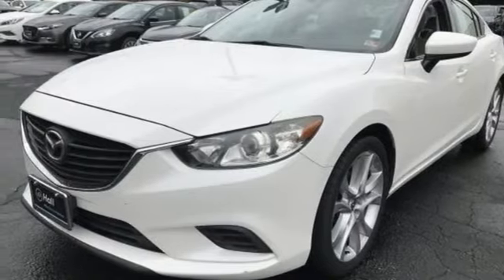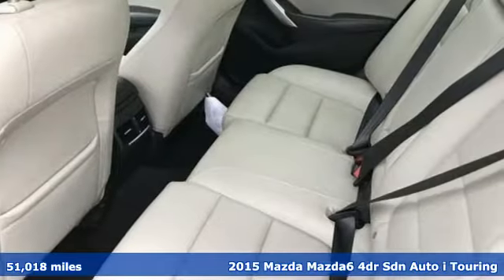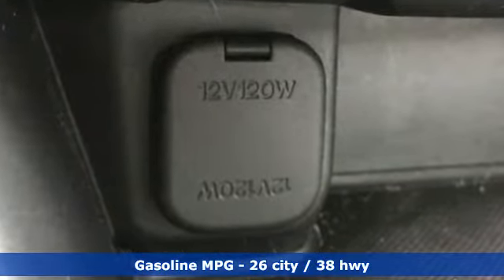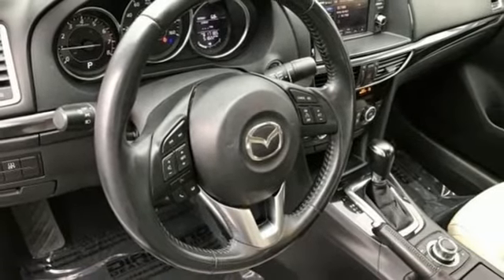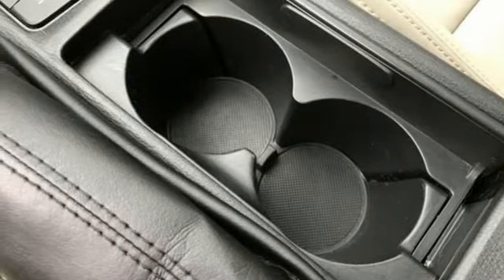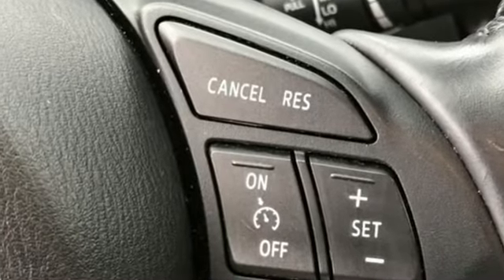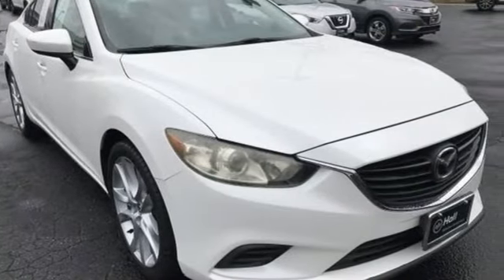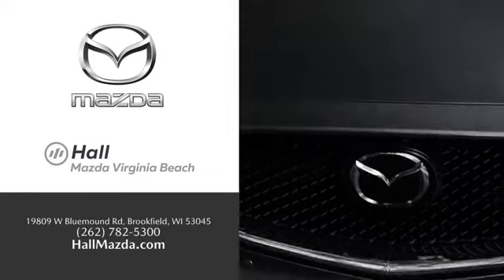Used 2015 Mazda Mazda6 Virginia Beach VA Norfolk, VA 1021140A - SOLD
Year: 2015
Make: Mazda
Model: Mazda6
Trim: i Touring
Engine: SKYACTIVA®-G 2.5L I4 DOHC 16V
Transmission: 6-Speed Sport Automatic
Color: White
Interior: sand
Mileage: 51018
Stock #: 1021140A
VIN: JM1GJ1V57F1185396
CARFAX One-Owner. Snowflake White Pearl Mica 2015 Mazda Mazda6 i Touring FWD 6-Speed Sport Automatic SKYACTIVA®-G 2.5L I4 DOHC 16V We are currently offering Vehicle Purchase Home Delivery by appointment. 26/38 City/Highway MPGbrbrAwards:br * 2015 KBB.com 5-Year Cost to Own Awards * 2015 KBB.com Brand Image AwardsbrReviews:br * If youa€TMre looking for midsize sedan with some sizzle, the 2015 Mazda6 wona€TMt disappoint. From its dramatic styling to its skilled ability to round corners, this affordable, fuel-efficient family sedan has it all. Source: KBB.combr * When function and form are treated as one, engineering is elevated to an art form. The Mazda6 is the product of engineer and designer working in unison, from start to finish, daring to reimagine the automobile as a whole. It is the true definition of the modern sports sedan. The 2.5L SKYACTIV-G gasoline engine takes the technology of its 2.0L predecessor and pushes the boundaries of innovation even further. Mazda engineers increased its torque output to 185 lb-ft, which means you get more power transferred to your wheels for significantly better off-the-line and cornering performance, all without compromising fuel efficiency. Combine it with the ultra-responsive 6-speed SKYACTIV-MT manual or the smooth 6-speed SKYACTIV-Drive Sport automatic transmission and the result: 184 horsepower and an astounding EPA-estimated 38 MPG hwy (Up to 40 MPG hwy with Grand Touring 2.5L with AT and Technology Package). It all begins when you slide into the luxurious driver's sport seat and fire up the engine with the push button start. With Mazda's newly available Commander Switch, you can control the available navigation system, sound system and Bluetooth phone and audio streaming conveniently from the center console. Other available features include leather trimmed upholstery and heated sports seats. The available fully integrated in-dash navigation system with a 5.8-inch touch-screen display featuring intuitive voice recognition. Crisp, immersive sound is delivered through an available 11-speaker Bose Centerpoint Surround Sound System with AudioPilot ambient noise compensation technology. With the SKYACTIV-Body, SKYACTIV-Chassis and intuitive safety technologies, Mazda6 is built to protect. Safety features include six standard airbags, should the airbags deploy standard E911 notification uses Bluetooth and your paired phone to call 911 automatically. Available Blind Spot Monitoring uses motion-detecting technology to scan your blind spots. Source: The Manufacturer Summarybr * Smooth and responsive powertrain; quick acceleration; impressive fuel economy; sporty handling; well-built interior with top-quality materials; stylish looks. Source: Edmundsbrbrbr*Every Internet Price includes current applicable dealer discounts. Your additional costs are sales tax, tag and title fees for the state in which the vehicle will be registered, any dealer-installed options (if applicable) and a $699 dealer processing fee (Virginia, North Carolina). Prices are subject to change, and prior sales are excluded. While every reasonable effort is made to ensure the accuracy of this information, we are not responsible for any errors or omissions contained on these pages. Please verify any information in question with the dealer.

Address:
4372 Holland Rd